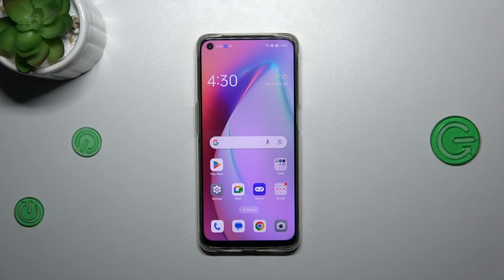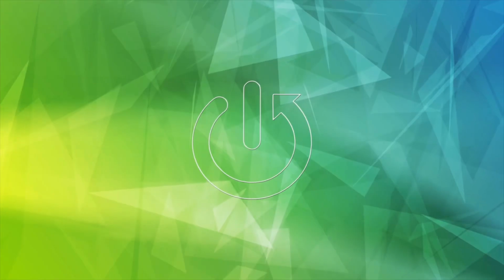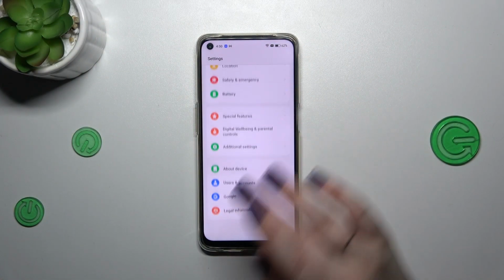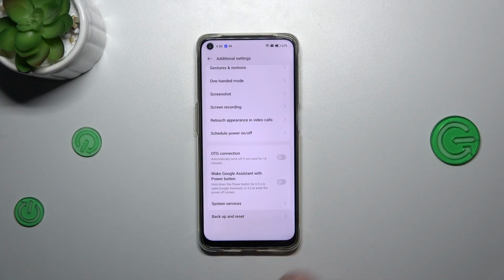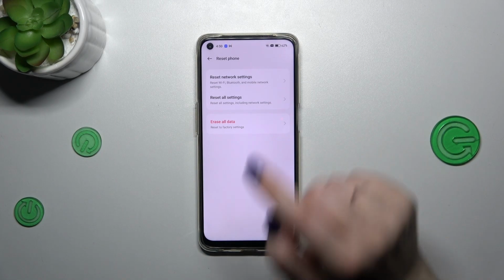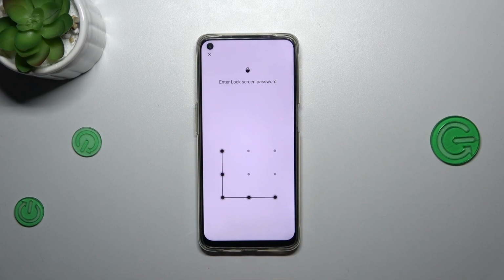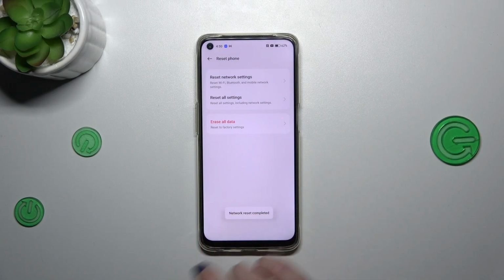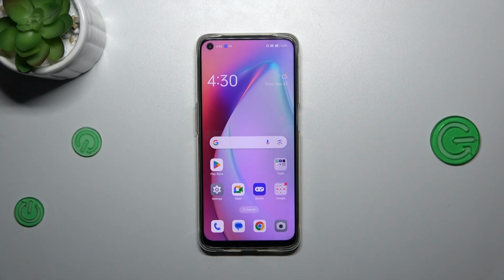How to Reset Network Preferences on OPPO F19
Find out more about OPPO F19:
Optimize your network connectivity on the OPPO F19 by learning how to reset network preferences with this quick and informative video.We will show you the simple steps to reset network settings to default, helping resolve connectivity issues, enhance signal strength, and ensure a seamless online experience on your OPPO F19.

How to reset network settings on OPPO F19? How to restore default network preferences on OPPO F19? How to reset all network settings on OPPO F14?